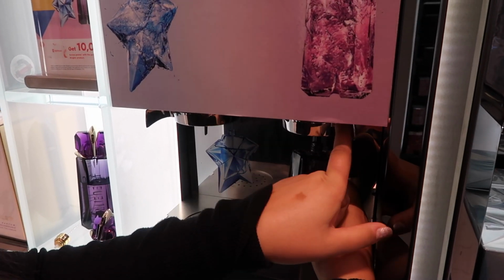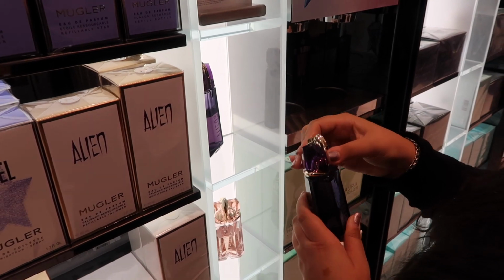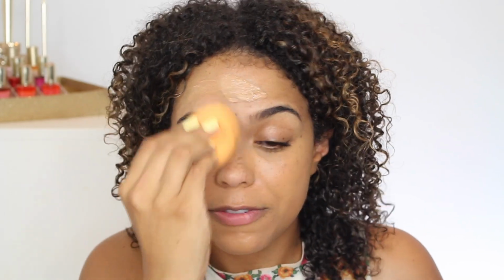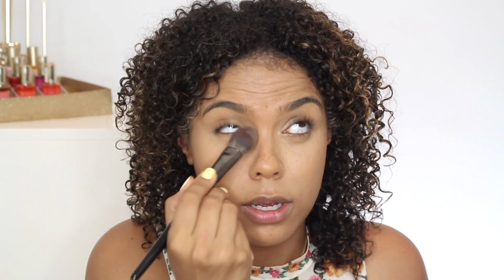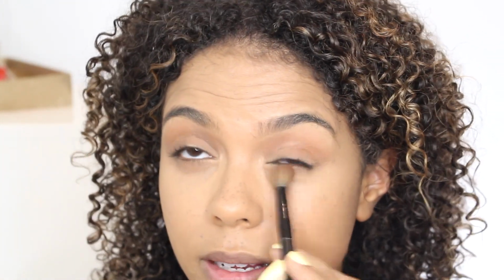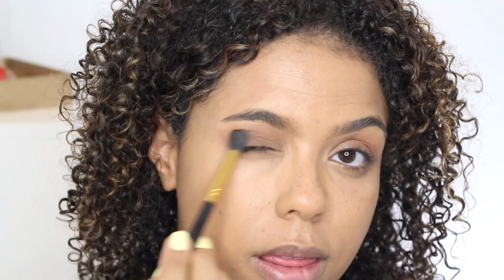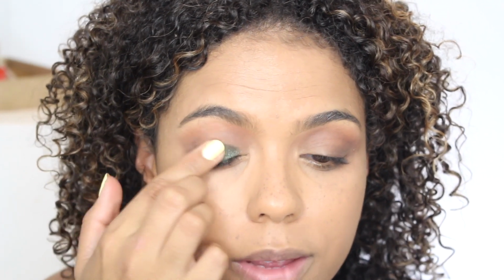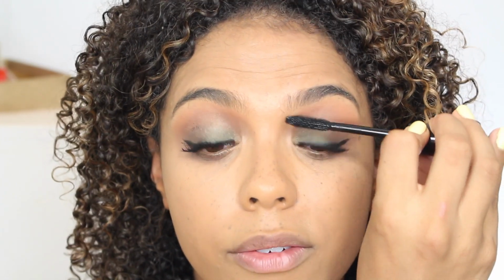Full Face of Newish Makeup + Old Fave Palette!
Full face of mostly new makeup and breaking out an old fave palette! Really excited to partner with Mugler to tell you more about the Mugler Fountain and "responsible luxury"!

Mugler Alien
Mugler Angel

on my face:
Covergirl Base Business Everyday Defense SPF 20 Primer
Maybelline Dream Urban Cover Foundation 310
Maybelline Dream Urban Cover Foundation 330
Catrice Liquid Camouflage Under Eye Primer
Benefit Cakeless Concealer 8
Urban Decay Born to Run Eyeshadow Palette
L’Oreal Infallible Flash Cat Liner
Essence Volume Hero Mascara
Essence Super Curl Mascara
NYX California Beamin Bronzer The OC
Benefit 24 Hour Brow Setter
Catrice Eman Blush Palette Cheeky Blush Palette
Physicians Formula Rose All Day Petal Highlighter Freshly Picked
NYX Matte Finish Setting Spray
Rimmel Lasting Finish Extreme Lipstick Snatched
Covergirl Melting Pout Matte Coral Chronicles

nails:
L'Oreal Jaune Citron